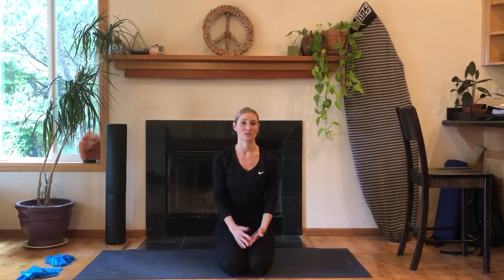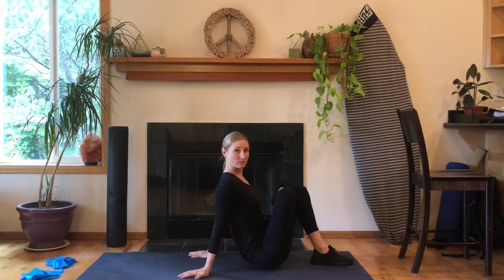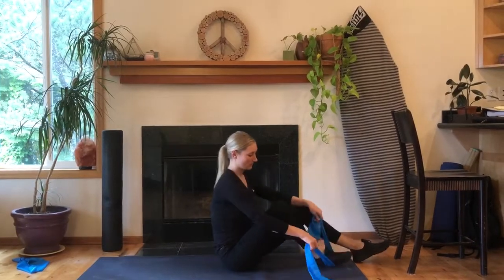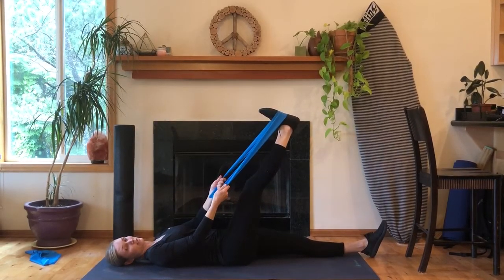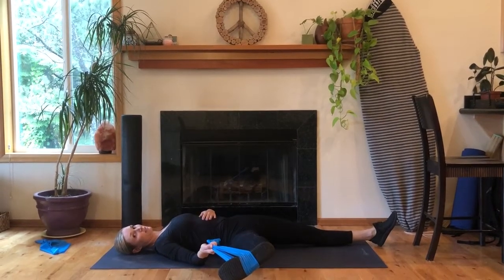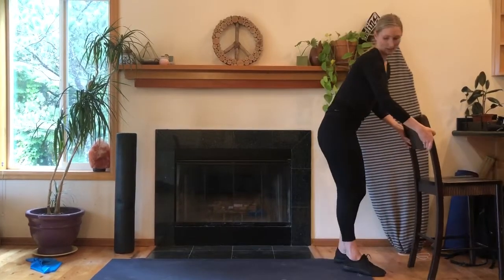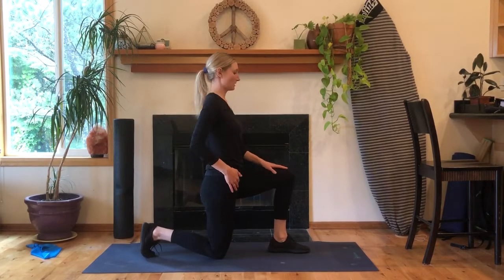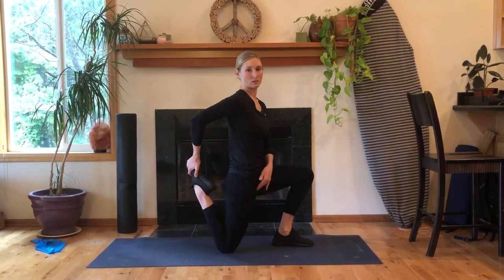15 Min Low Back Health Routine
Low back stretches to improve low back health.